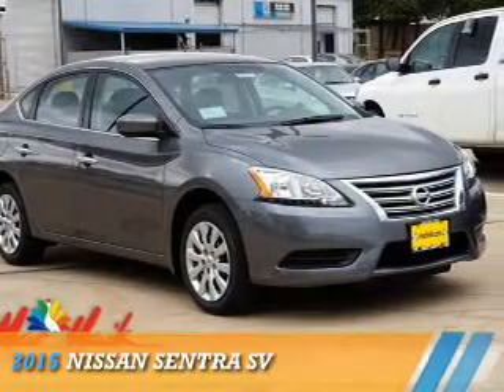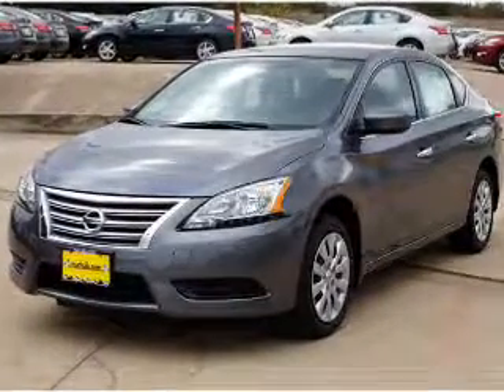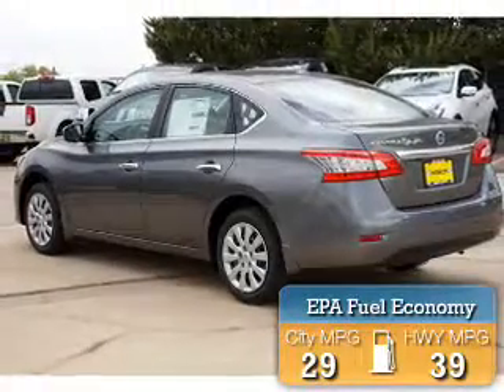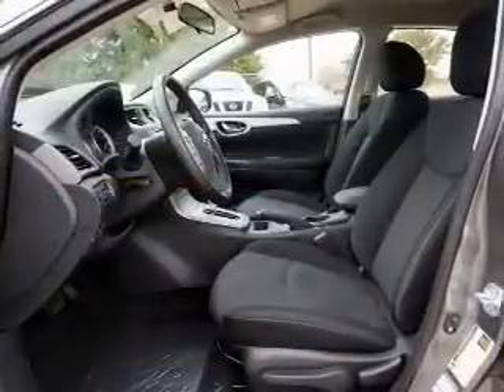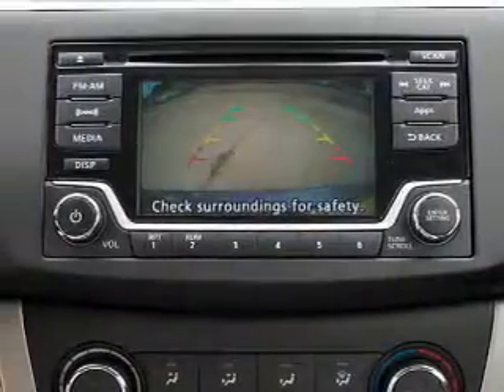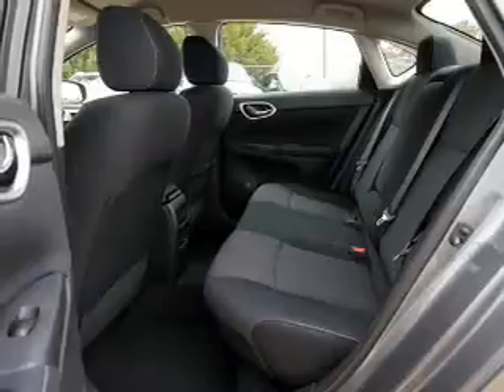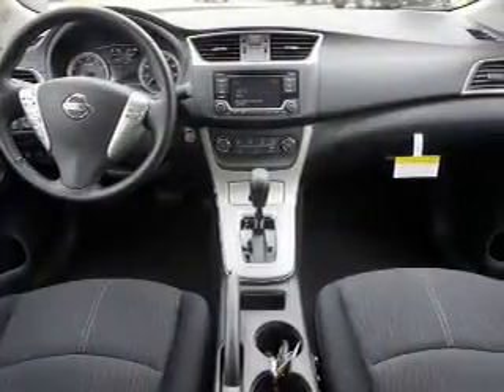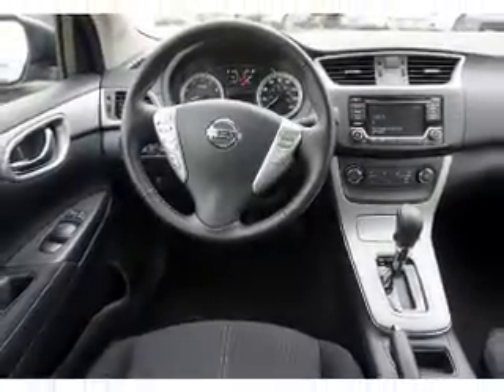2015 Nissan Sentra 50707 - Corinth TX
Year: 2015
Make: Nissan
Model: Sentra
Trim: SV
Engine: 1.8 liter 4 Cylindercylinder FWD
Transmission: Automatic
Color: Gun Metallic
Mileage: 10
Address:
VIN:3N1AB7AP4FY374986